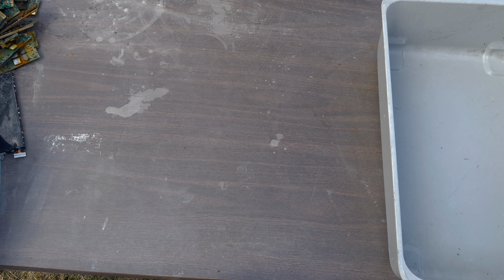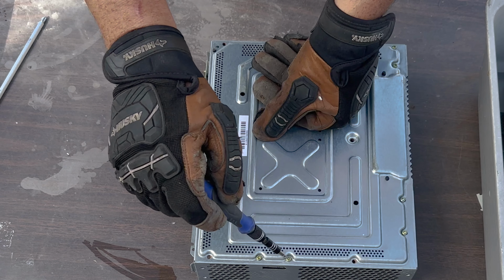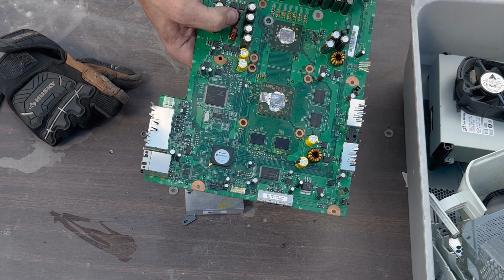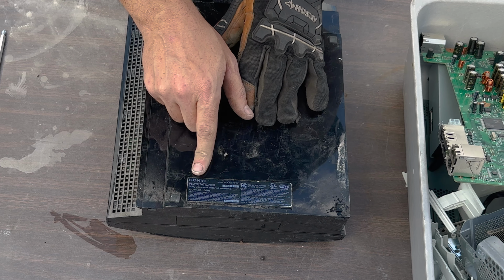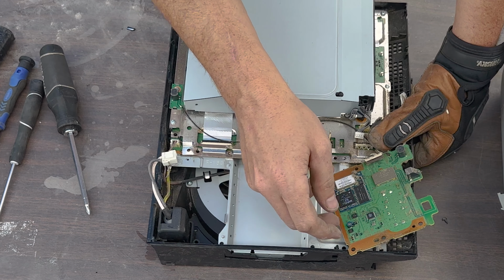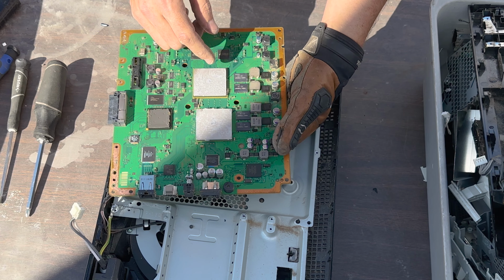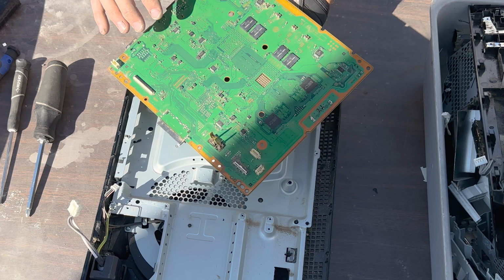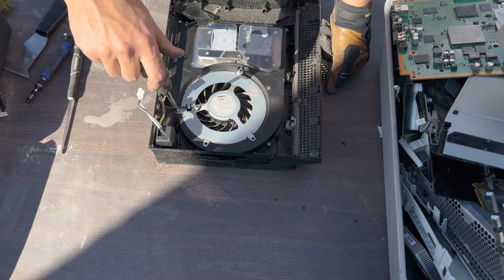Gold Mining: PlayStation vs XBox360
15 year old game systems are just computers at heart.  So how much value is in them?  And which company uses more valuable parts?

This hobby is not free for me.  Propane, crucibles, rigidizer and other consumable resources are going to cost me a bit each month.  Please help me out so I can keep providing videos.